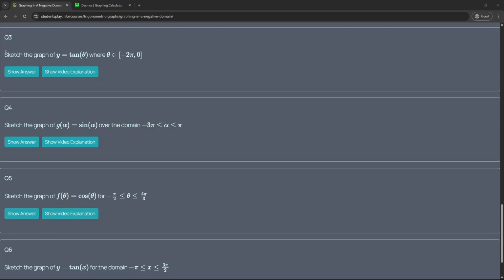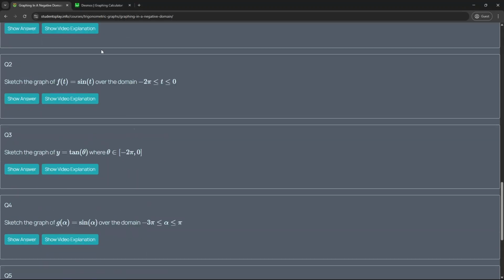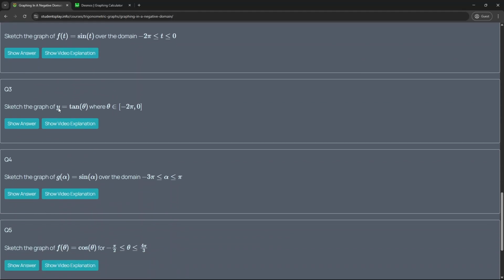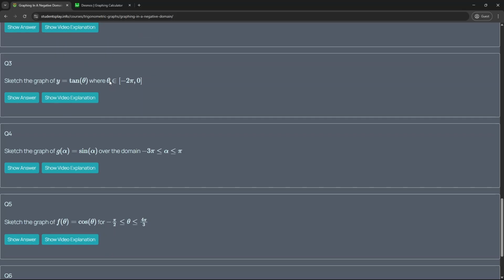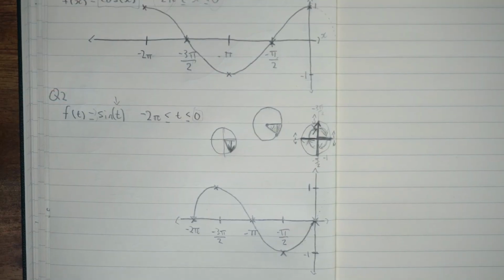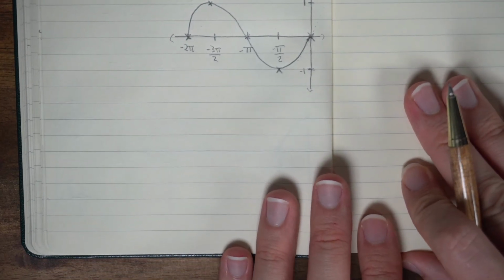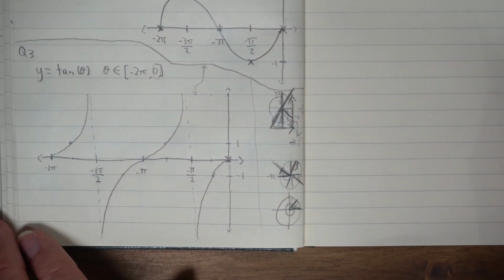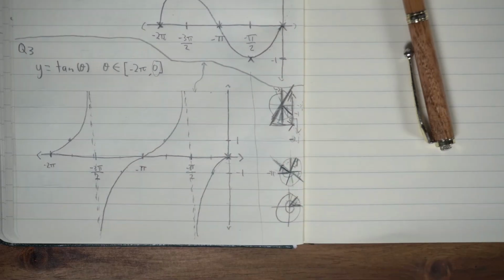How To Graph tan(x) In a Negative Domain (and actually understand it)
Graph y = tan(x) or y = tan(θ) and actually understand why it looks like that.

It has interactive exercises and videos so that you can actually understand and deeply learn the Maths so you can get better grades and have a happier time learning Maths.

Suited for Grade 11 and 12 Maths Methods Queensland, or any equivalent in other states or countries.

tanx tan x tanθ tan θ